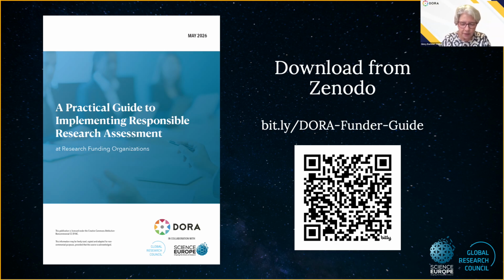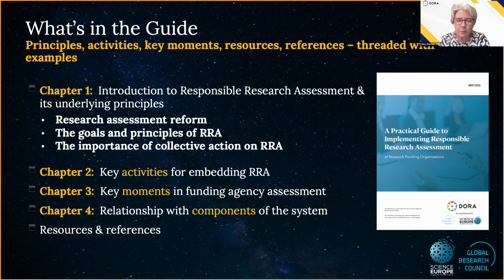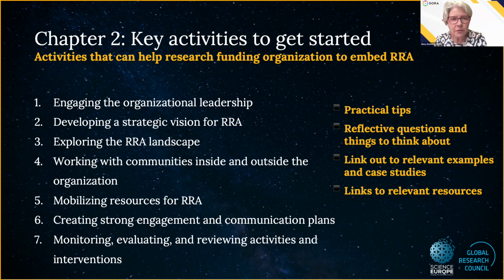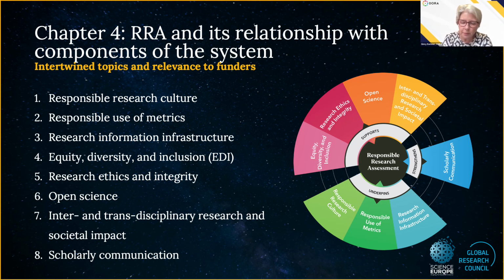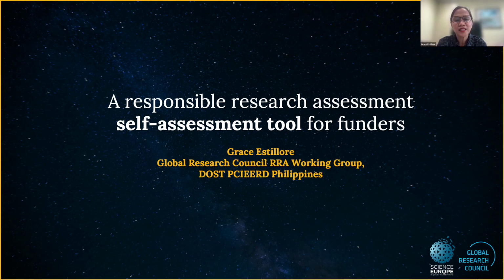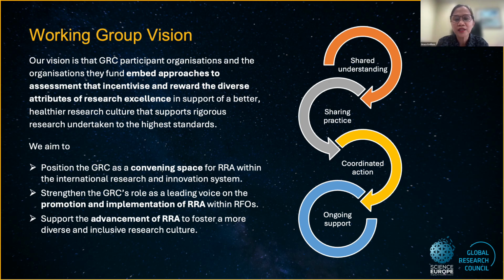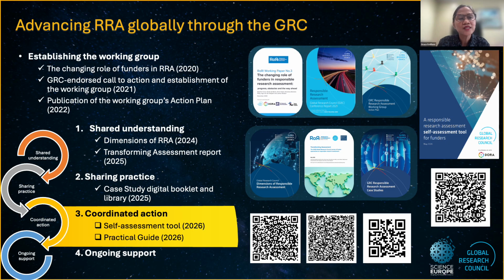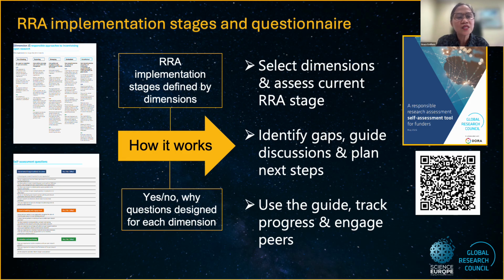Asia-Pacific Africa & Europe Launch of Practical Guide for Research Funding Organizations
DORA is excited to announce the launch of "A Practical Guide to Implementing Responsible Research Assessment at Research Funding Organizations" (available Co-developed with the Global Research Council (GRC) and Science Europe, the Guide is designed to support research funding organizations (RFOs) looking to shape and deliver responsible research assessment (RRA) practices. It reflects a collective effort and draws upon learning from the DORA community and funding experts worldwide.

To celebrate this milestone and gather global perspectives, we hosted three virtual launch events across the Americas, Asia-Pacific, and Africa & Europe regions. This session, co-hosted by Ginny Barbour (DORA Co-Chair, Medical Journal of Australia/QUT, Australia), featured Mark Stagg (Royal Society Te Apārangi, New Zealand) and Lee Harris (Australian Research Council, Australia). The panelists shared insights on implementing RRA in their regions, common challenges, and the role of collaborative initiatives. The session was co-hosted by Grace Estillore (DOST-PCIEERD, Philippines), who also introduced the GRC's new Responsible Research Assessment Self-Assessment Tool for Funders (available

Across the three launch events, several common themes emerged: the critical need for engaged leadership, the importance of training peer reviewers to assess broader criteria, the necessity of connecting RRA to interconnected movements like open science and equity, diversity, and inclusion (EDI), and the challenge of navigating cultural resistance within the research community. The conversations highlighted that while funders operate in vastly different landscapes, global coordination and shared learnings are vital for driving systemic change.

The Guide aims to support RFOs on this journey: a resource providing practical activities, examples, and tools to help organizations identify problems, explore solutions, and bring their communities together for discussion.

We invite you to:
• Use the Guide and the GRC Self-Assessment tool to inform your RRA efforts.
• Share it with your colleagues and institutions.
• Provide feedback to DORA as the Guide is intended to evolve.
• Get in touch if you would like DORA to introduce the Guide to your community or if you are interested in developing a local community of practice .
• Share your own examples of RRA implementation to help others learn.

Thank you to all the panelists, hosts, participants, and contributors who made the Guide and these launch events possible, to our partners at the Global Research Council and Science Europe. We look forward to continuing the conversation and working together to advance responsible research assessment globally!